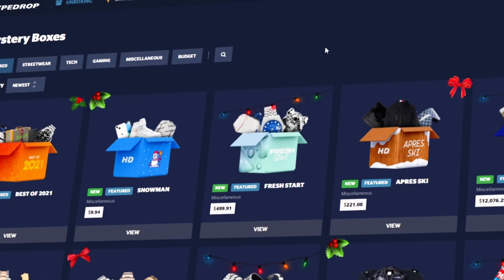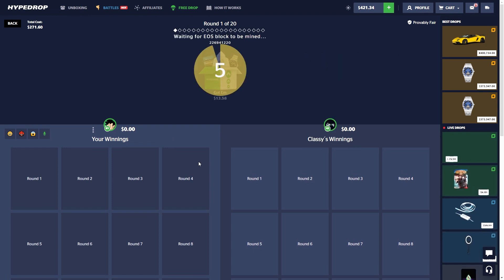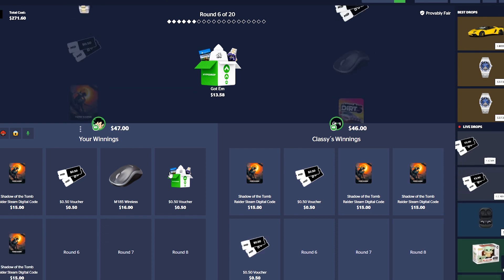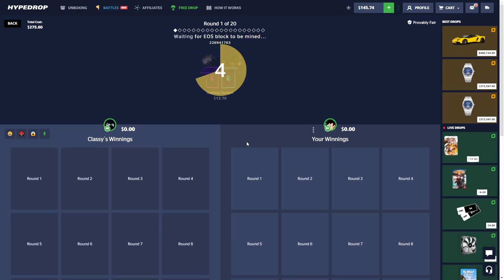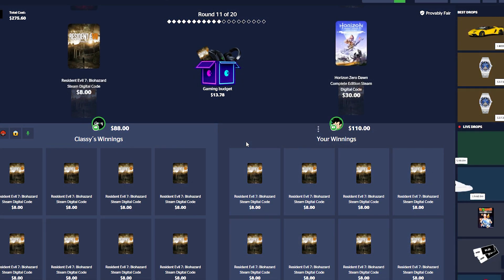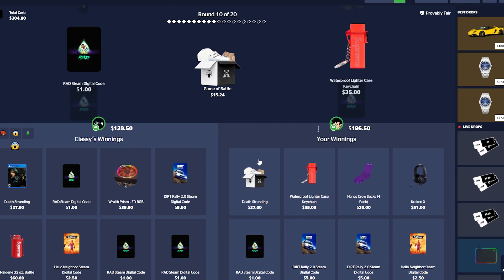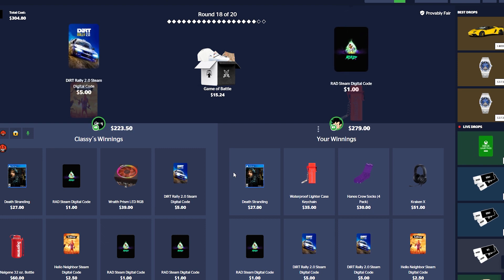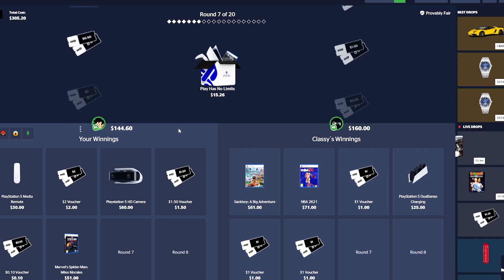I KEPT WINNING AGAINST HIM!!! Ft. @Classy (HypeDrop)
In this HypeDrop video, I kept winning against Classy!!

Must be 18+ to gamble to play on HypeDrop, only gamble what you can afford to lose!